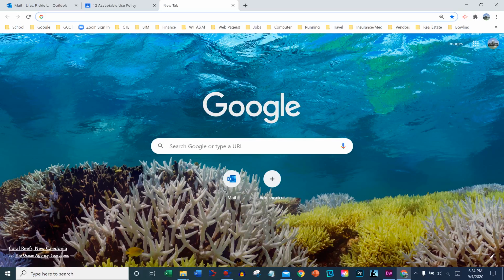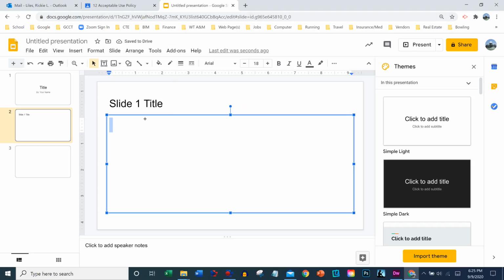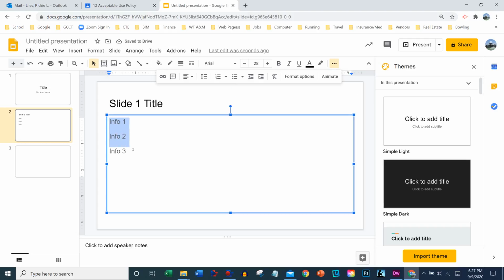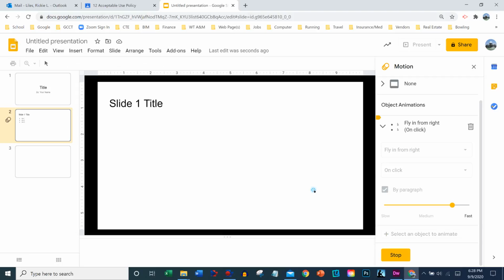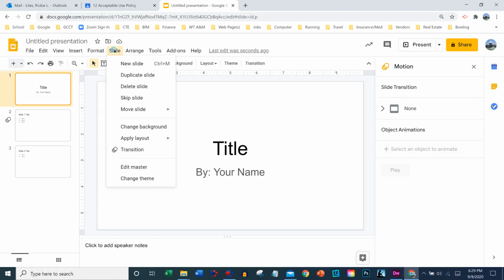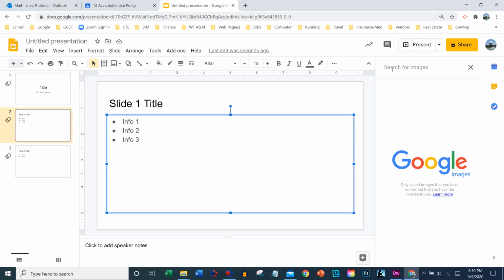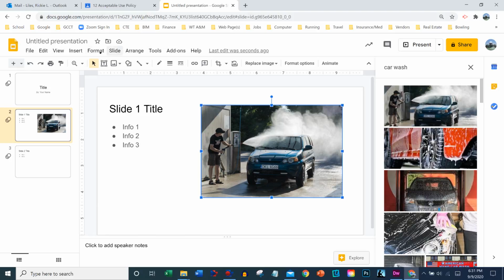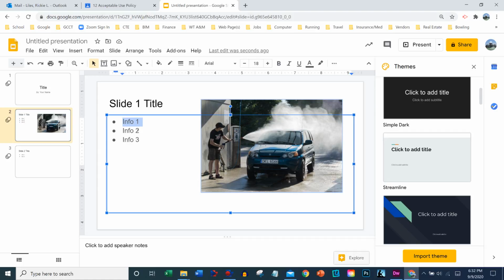How to Google Slides 1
How to use Google Slides Basic Information